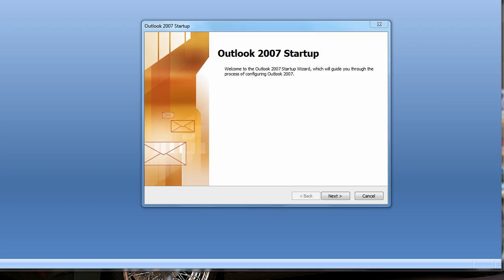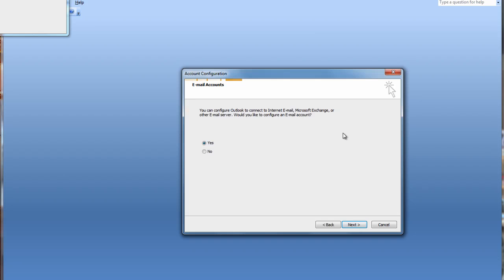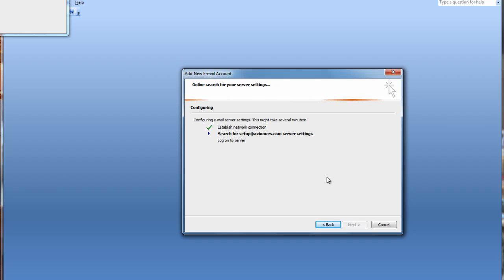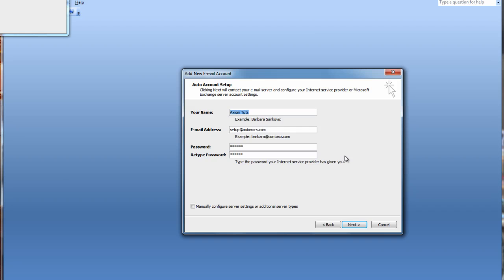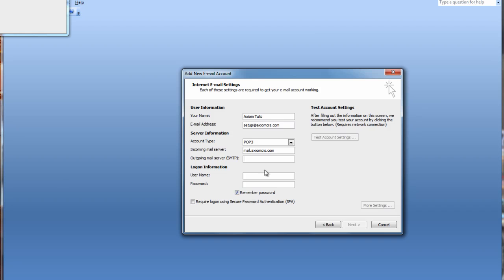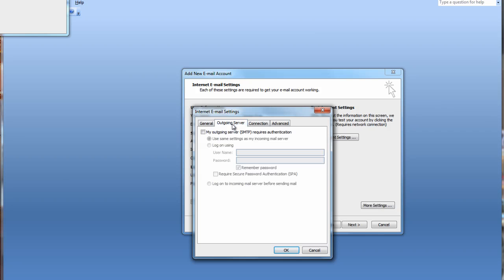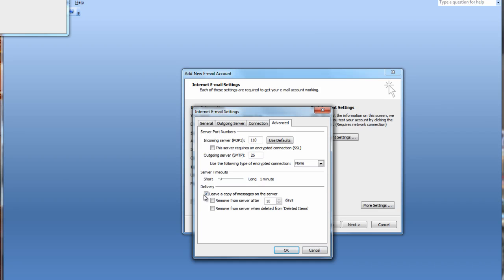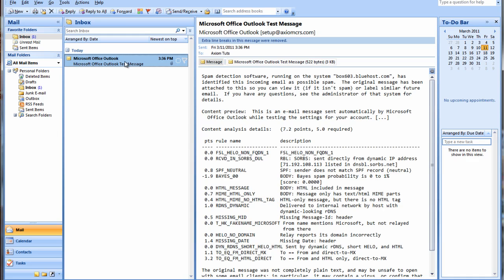outlook setup 2007 HD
This is a video for a new outlook account setup. If you currently have an outlook account and want to add another account... (in the menu at the top of the program) click on tools, choose accounts. Once the window has opened click "new".

The wizard will start and you can follow the video from there.